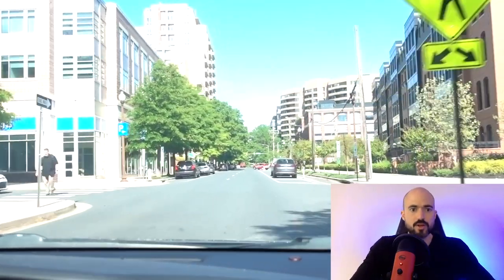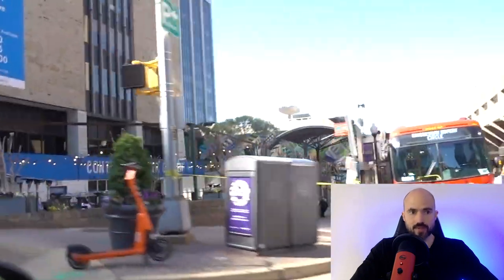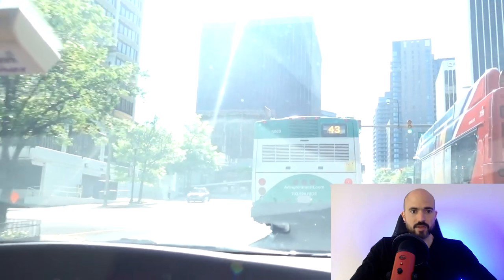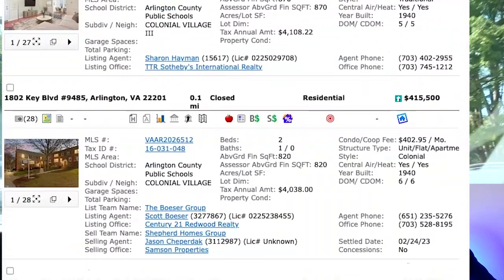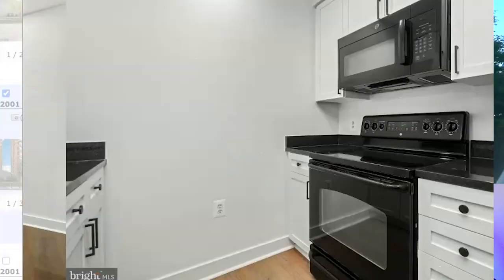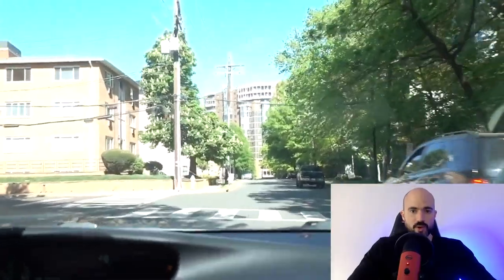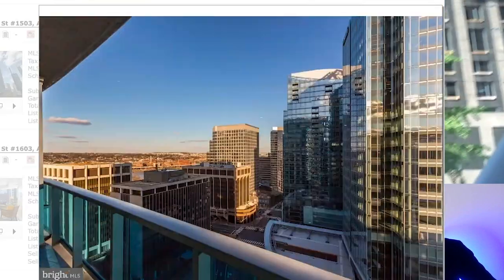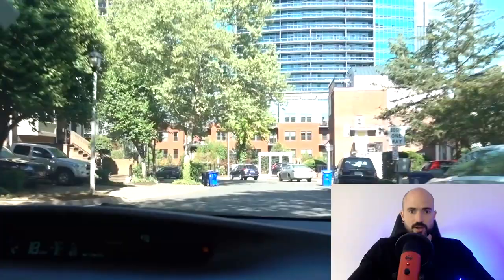Rosslyn (Arlington VA) Driving Tour!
Rosslyn Va is one of my favorite neighborhoods in Arlington.

INSIDE A ULTRA LUXURY MODERN HOME IN ARLINGTON VA | 6 Bed | 8 Bath | 3 Car | 6924 SqFt